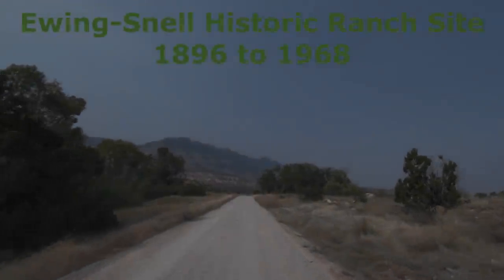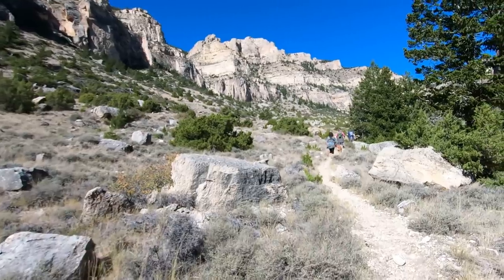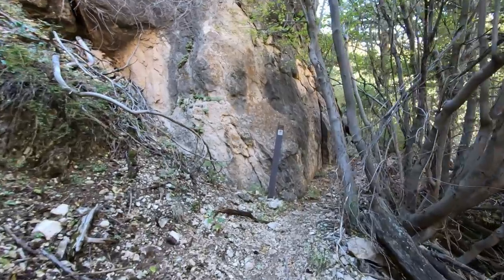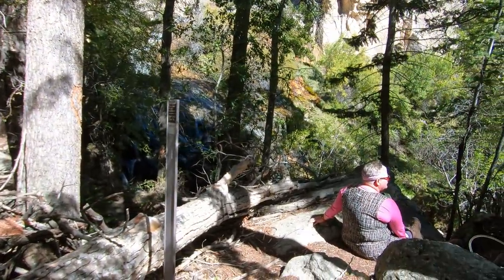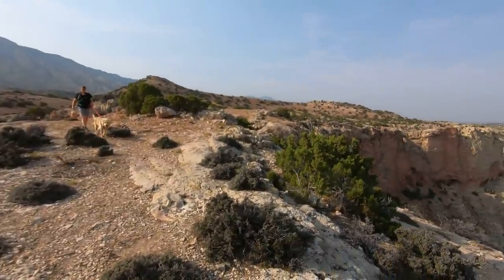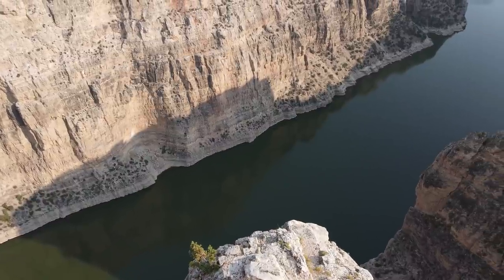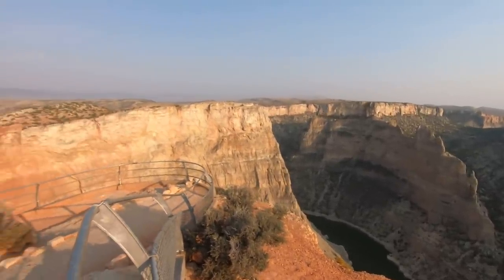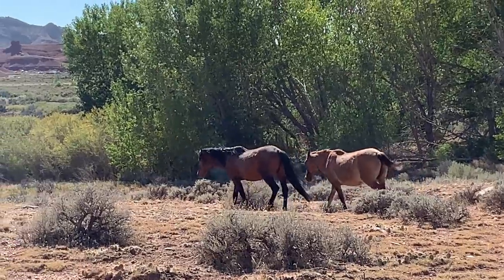Montana's BEST kept SECRET!!! Bighorn National Recreation Area. AMAZING views and wildlife!!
Devils Canyon Overlook
Have you ever been to the Grand Canyon but were so disappointed by the crowds? That is exactly what happened to us when we visited the Grand Canyon...in fact, we almost got hit by a park shuttle bus! Check out Montana's Best Kept Secret! It's a smaller version of the Grand Canyon but with out all the People!! AND THE VIEWS ARE AMAZING!

A special thank you to our Subscribers,  Rich and Toni, for taking us on an amazing adventure that we would not have seen otherwise!!

cpap tubing ~
1 1/4 whole saw ~

VENTILATION
FAN-tastic fan ~